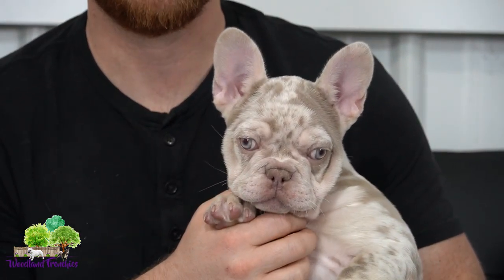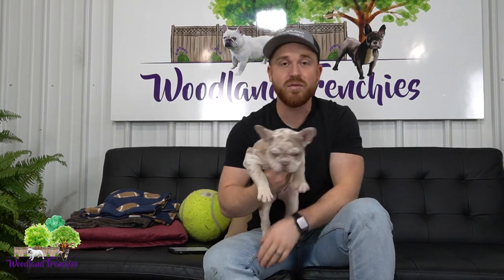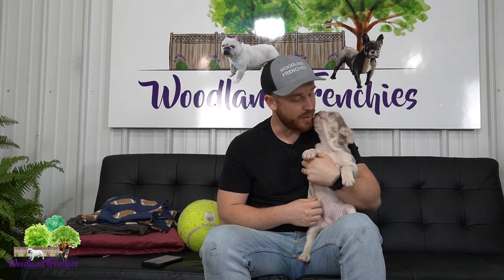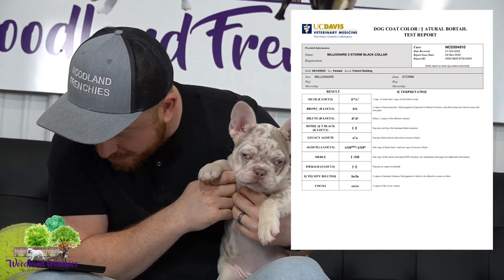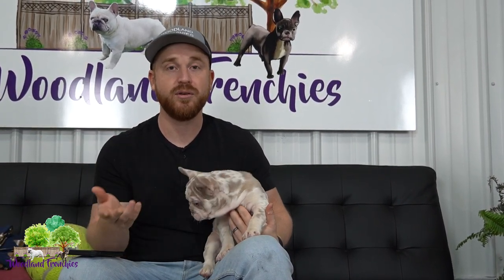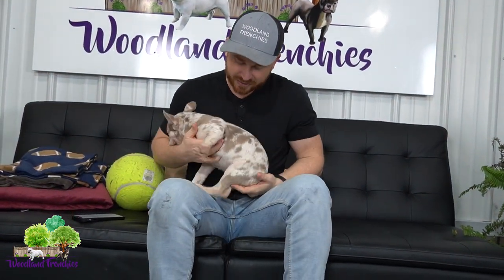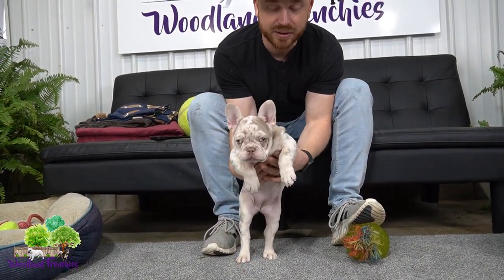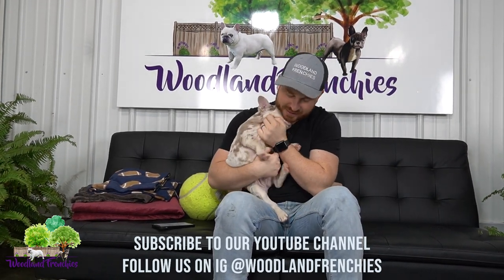💎 Millie our Isabella New Shade, Merle Carrying Fluffy French Bulldog. Very rare exotic colors 💎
👉 Millie is a special puppy! She is an Isabella new-shade merle AND she carries fluffy! She is one of the newest members of the woodland family.🐶

Give us a call if you are interested in any of our puppies!